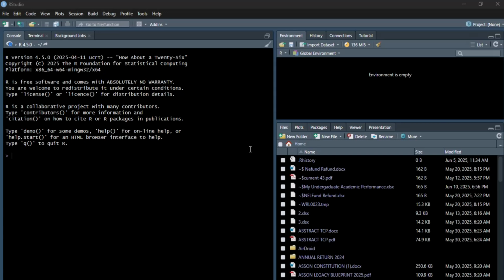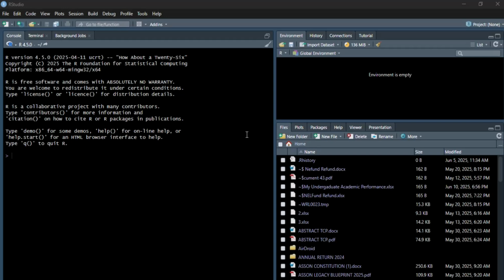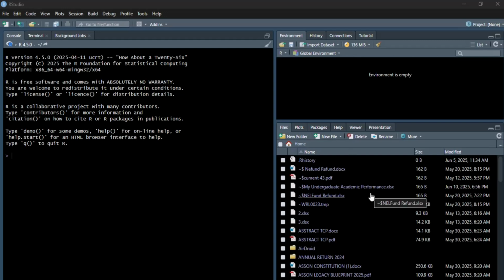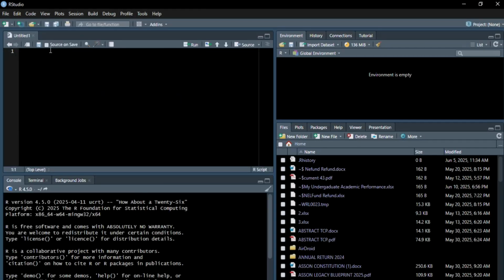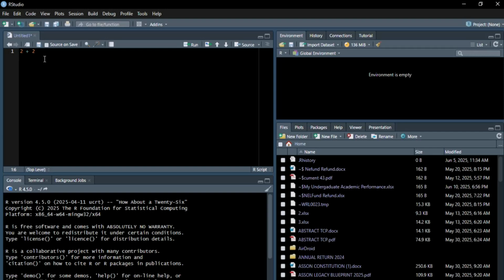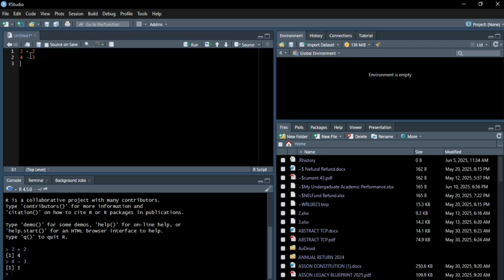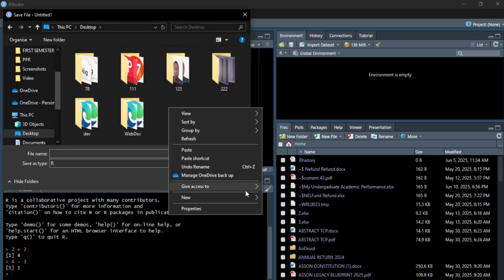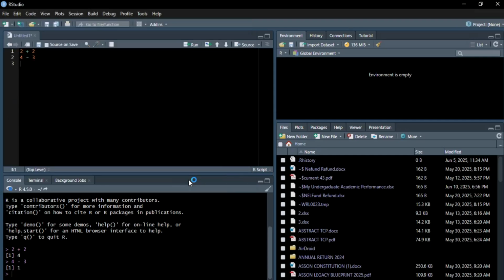02 - Getting Started with R | Create and Save File in R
In this video, we’re getting started with R for data analysis.
Learn how to create and save files in R — a crucial step in your data journey.

🔔 Turn on notifications for more content.